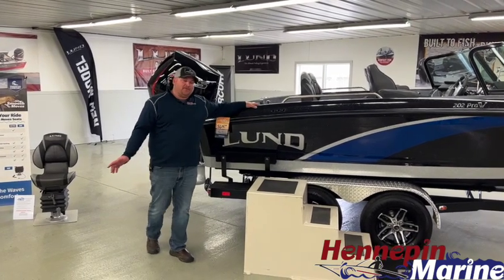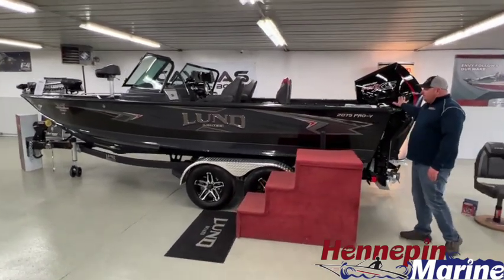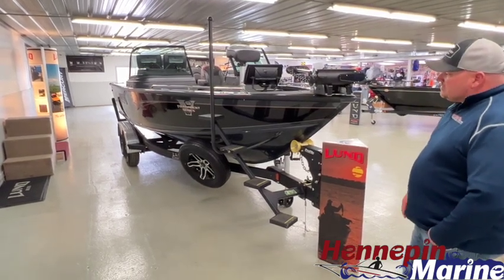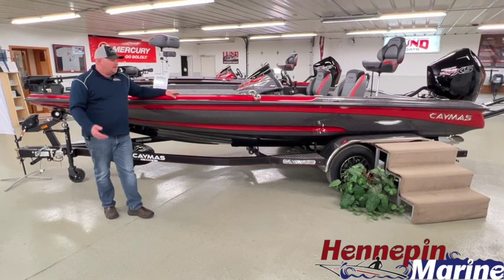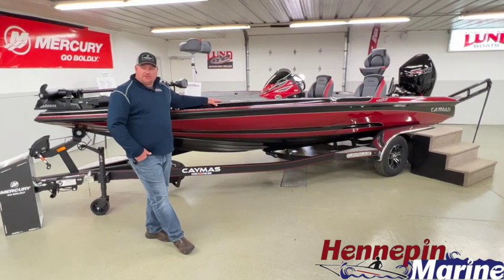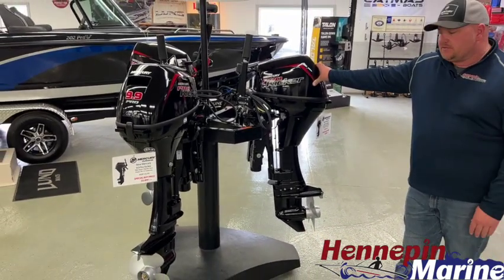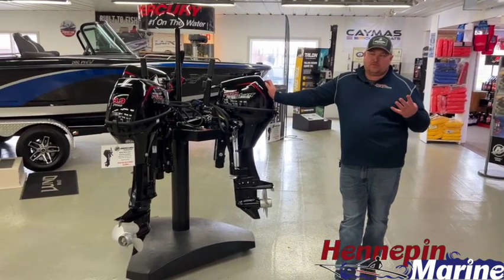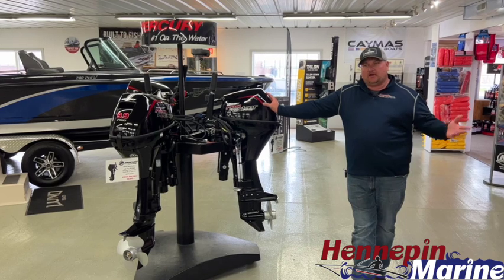Hennepin Marine Showroom Walkthru May 2022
Check out these great boats that we have available & on display at Hennepin Marine!